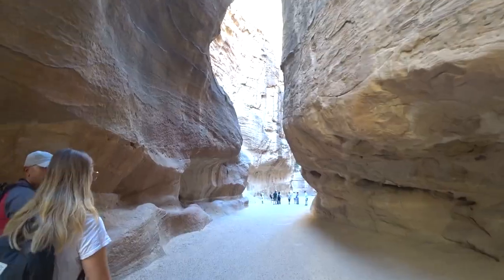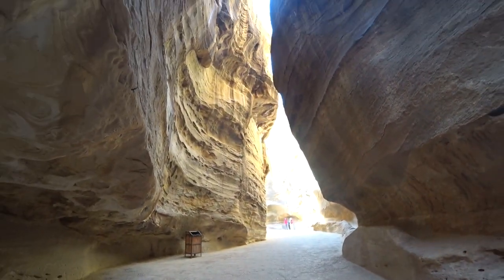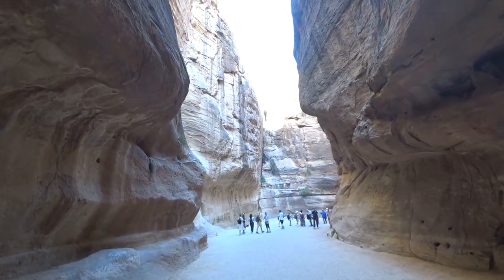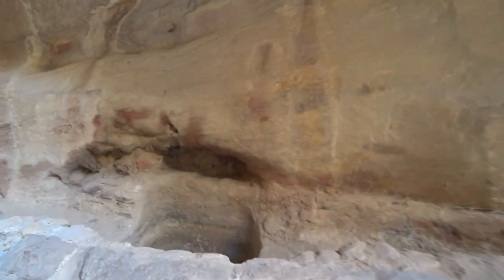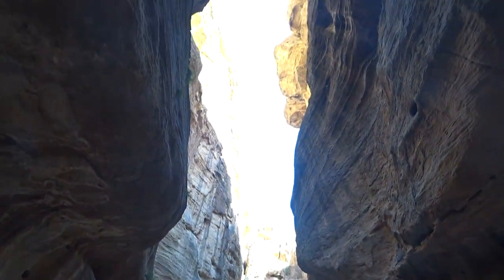We Didn't Expect JORDAN To Be This Epic!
🔥 How I Earn Passive Income Doing What I LOVE While Travelling The World (FREE VIDEO Training) 🔵 How I Travel All The Time! Learn How To Escape The 9-5 Rat Race, Create Passive Income, And Hack The Matrix, While Only Working A Few Hours A Week

If you are planning to visit Jordan, here is a sneak peak on how it would look like! And simply say, it was unbelievable.

The people, the scenery and the adventure was truly one of a kind and I am glad that I was able to visit this lovely country. We also visited ancient monuments and famous sites. So I hope you enjoy!

✅ The Camera I Use To Make My Videos

This video was filmed on a DJI osmo action 3 action camera using default settings and probably the horizon balancing mode if not mentioned otherwise.